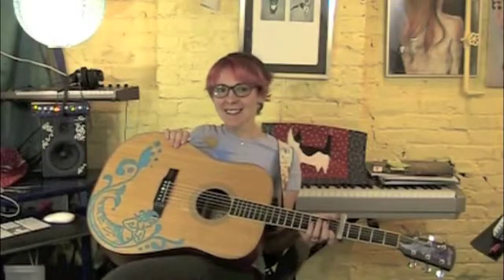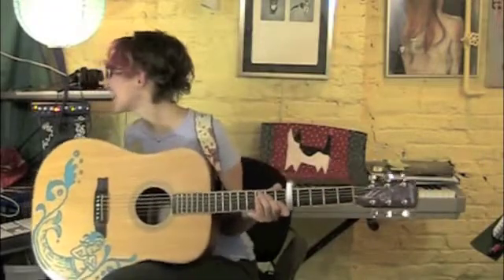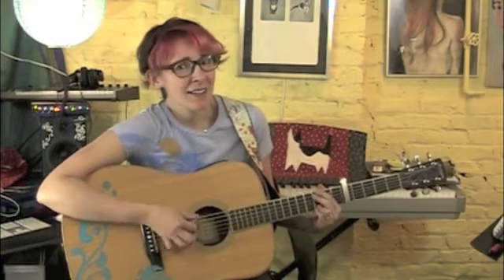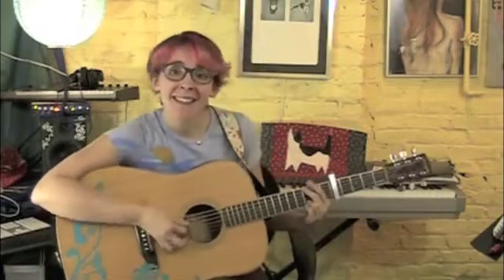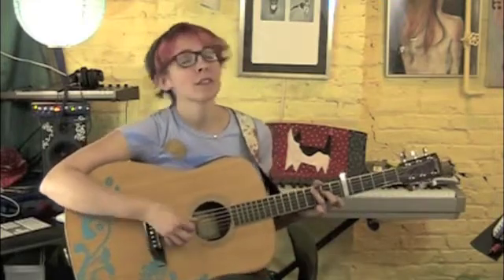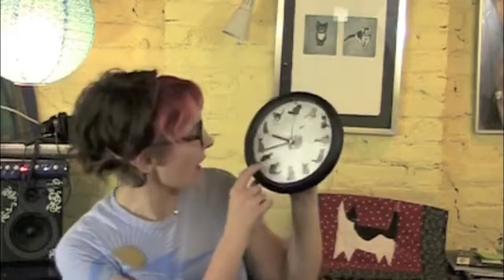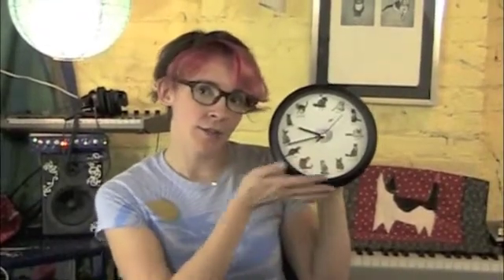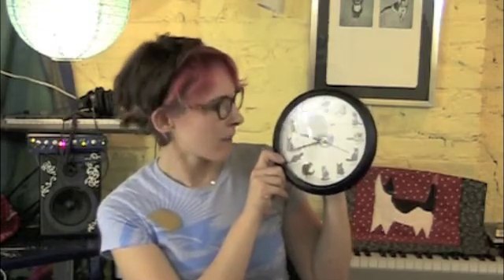Ask a Cat Lady: Is There Really Such a Thing as a Hypoallergenic Cat?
Is there such thing as a hypoallergenic cat? The internet in all it's infinite wisdom has yet to reach a conclusion but here are a list of hairless kitties that may not make you sneeze!

The Lyrics:

Cats and Sneezes
By Sarah Donner

If you tend to suffocate when a cat is in your face
You might need a special breed to accomodate your special needs

Theres a protein inside the kitty gene
that causes allergies called Fel d 1
It can make you wheeze, cough and puff, and sneeze
If you lose your steez, what is to be done?

According to the Internet, science doesnt know quite yet
if there is a single cat truly hypoallergenic
But here is a list of breeds that are possibilities:

Devonshire and Cornish Rex make very curly pets
Balinese are petite, slender are the Javanese
Oriental shorthairs are very active so take care
Siberians need big homes because they are big boned
The Sphynx can freak out your friends because they are naked!

Its not the hair that makes you sick, it's enzymes inside their spit
So make sure you try out your pet before you commit to it